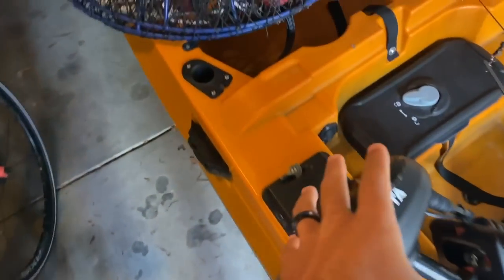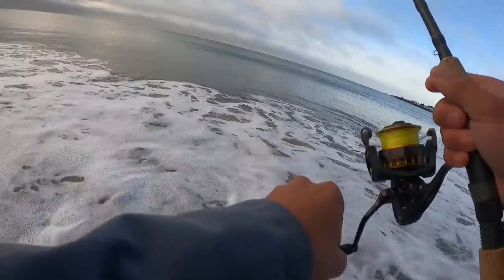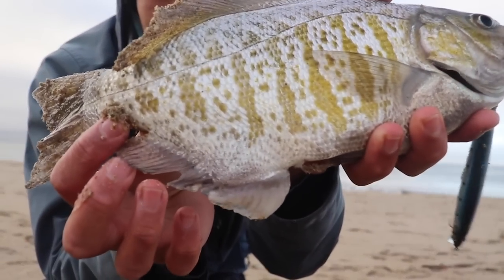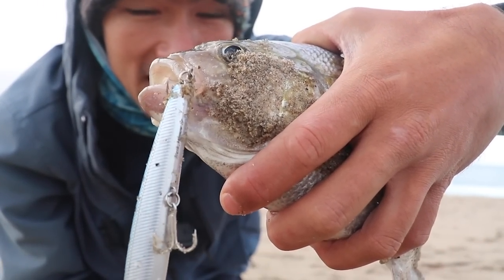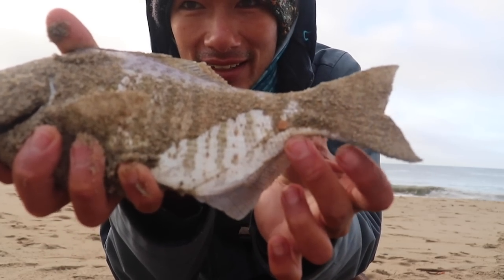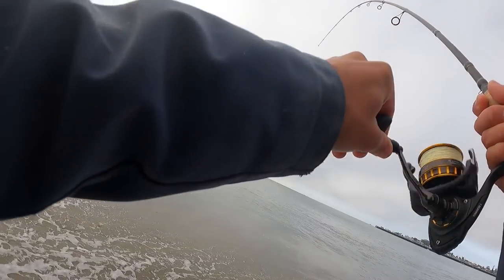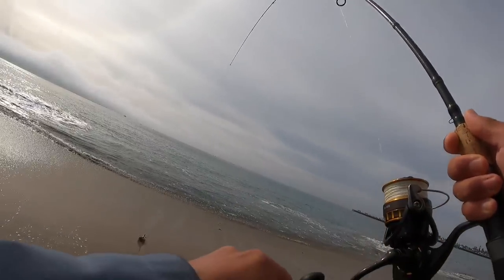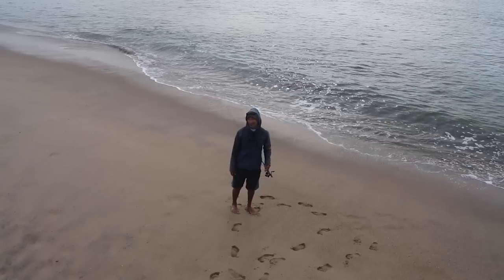RED HOT Surf Fishing Session on the California Coast (BIG FISH)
Slamming Slab Surfperch in the Surf!